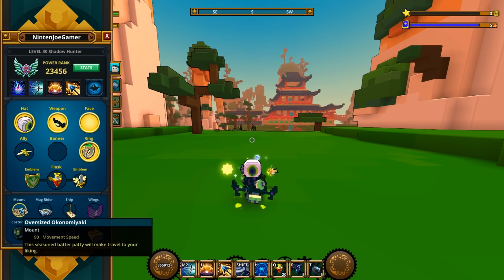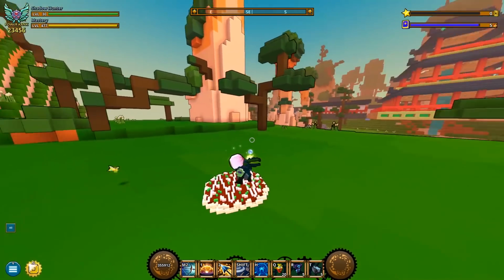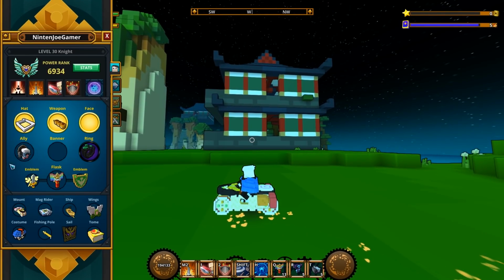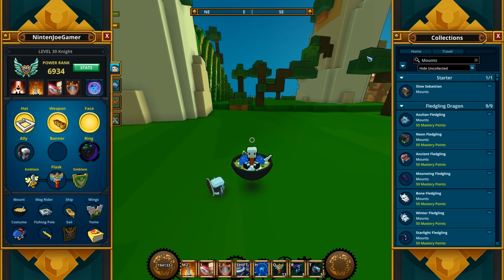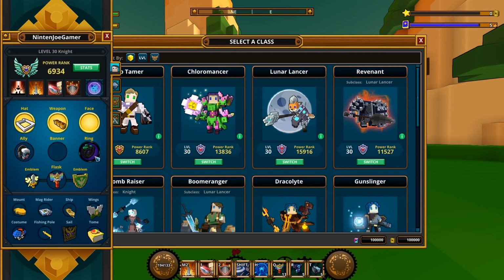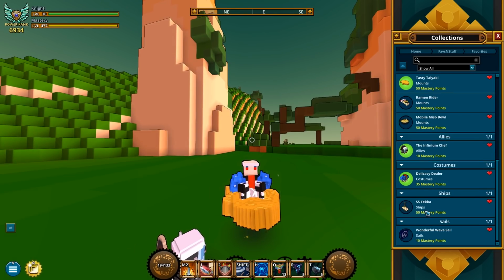Trove - INFINIUM CHEF PACK | Is It Worth It?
Hello everyone! Today i'll be doing a bit of an unusual video, I'll be taking a look at the infinium Chef Pack that was released on PTS. The pack is $19.99 USD and contains a couple mounts as well as a costume for the Knight and a hat and sword style.